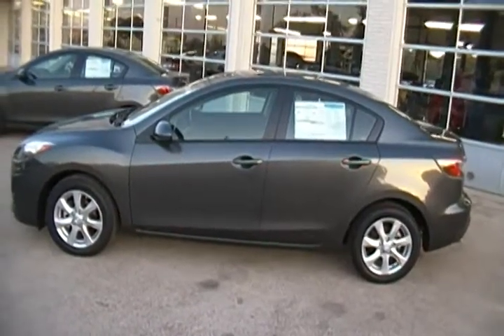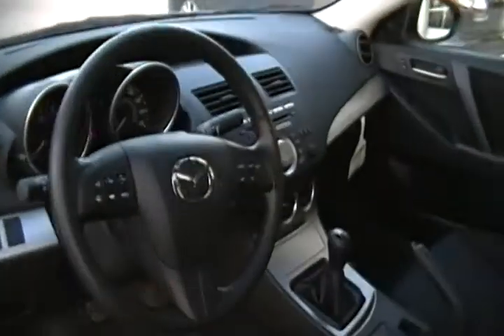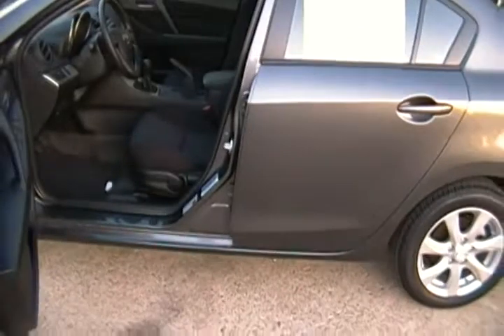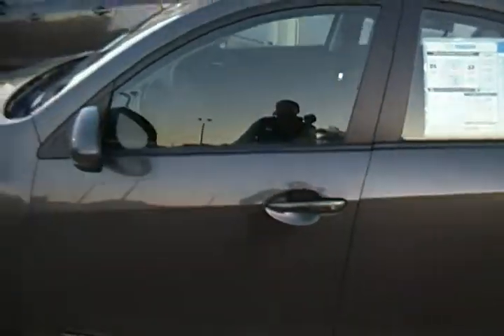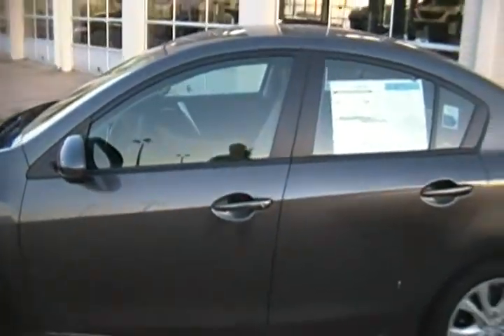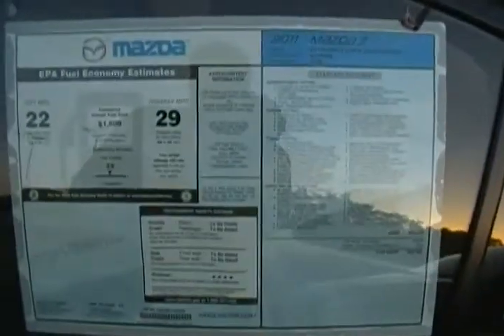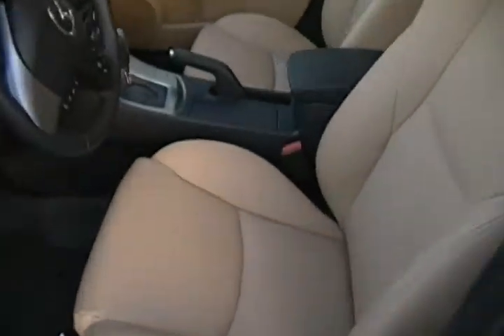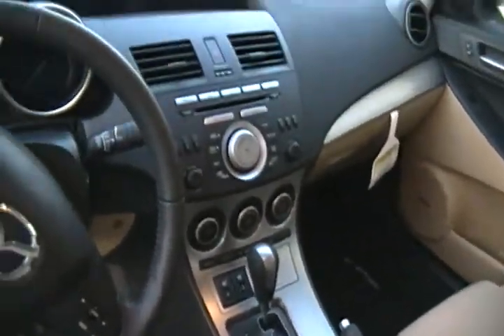Freeman MAZDA Scott for Sarah